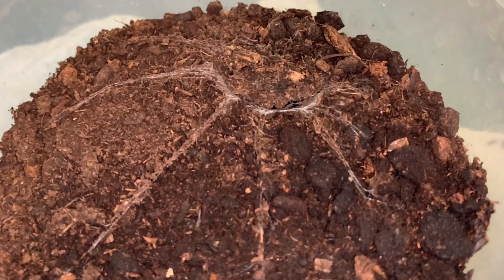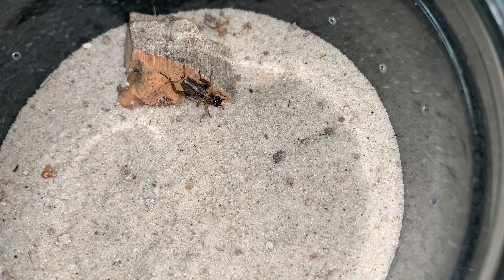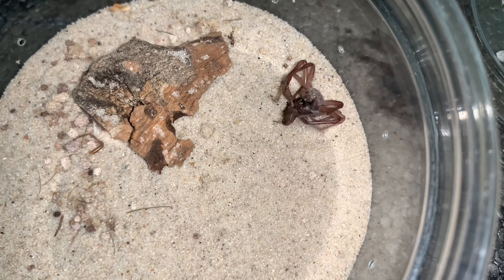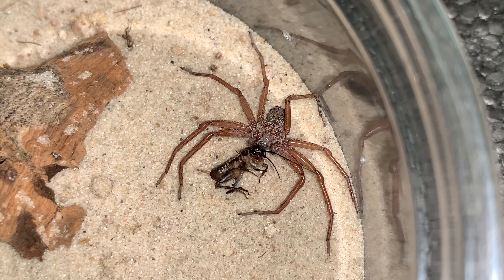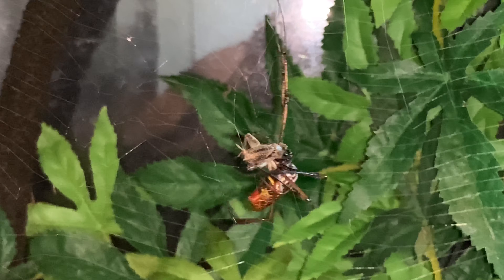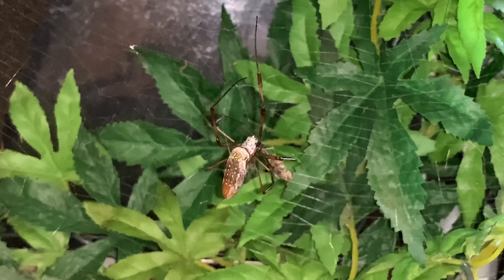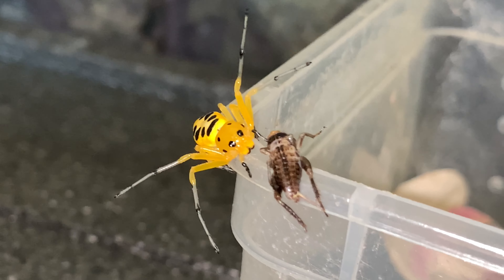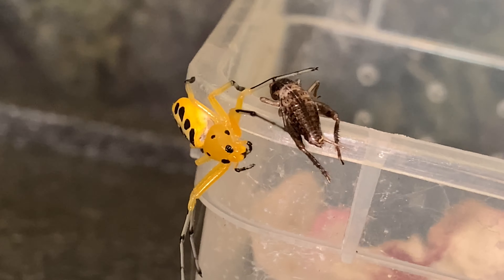Spider time: A trapdoor, 6 eyed sand, orb weaver and crab.